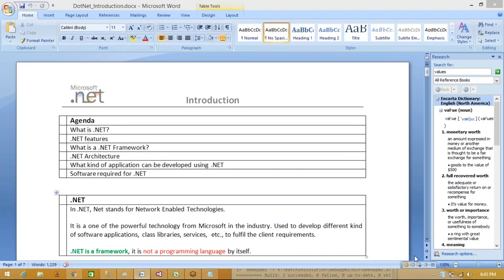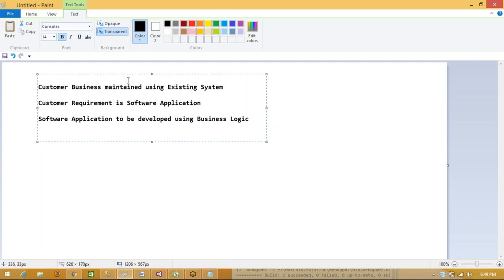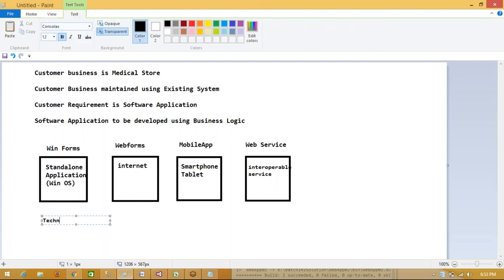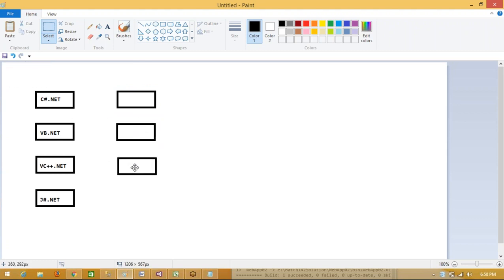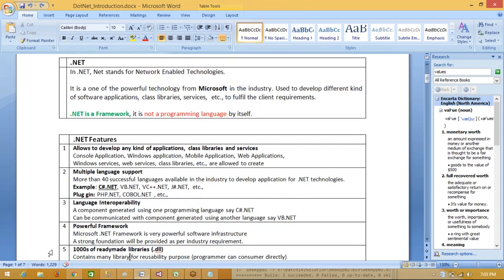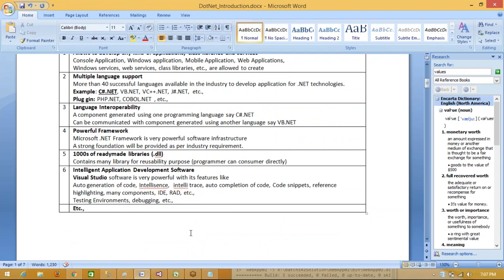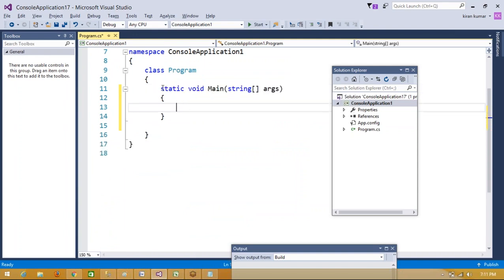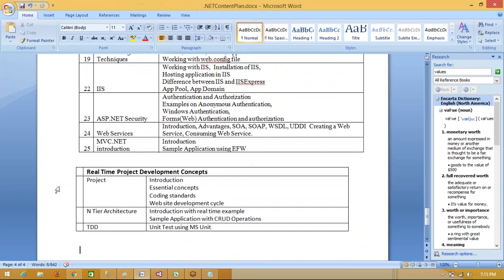What is Dot NET | Dot NET Tutorials | Bytes Online Training